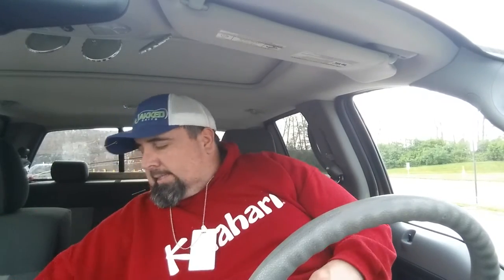$.99 bags of soft plastics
Fishog is holding their spring sale on all their soft plastics. At the time of my order all soft platics were priced between $.99-$1.49. While the prices on some items may have gone up slightly ($1.79), at the time I made this video the pricces were as mentioned in the video. if you are in need of some soft plastics, you still can't beat the price.